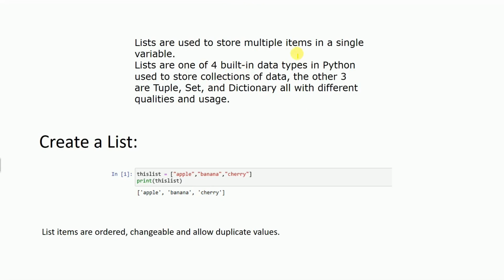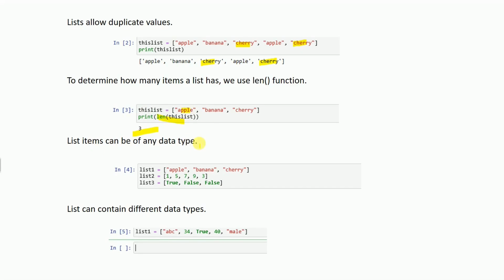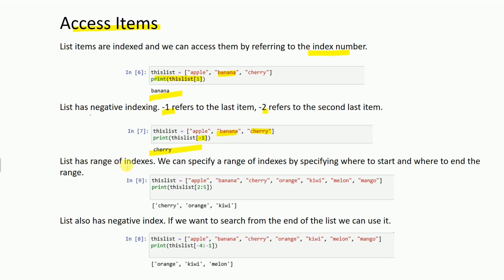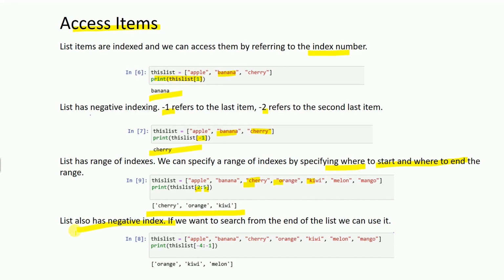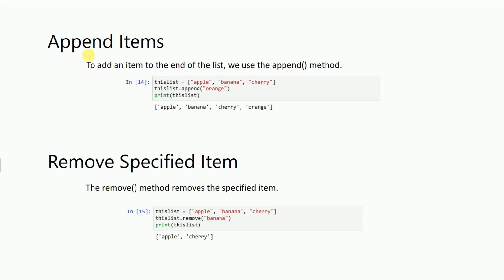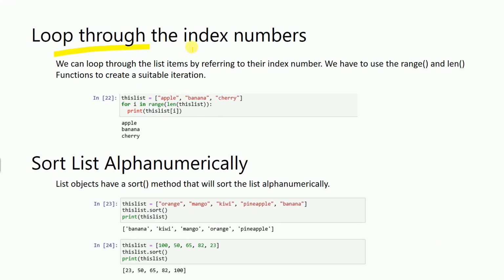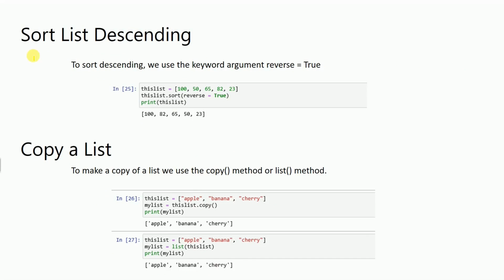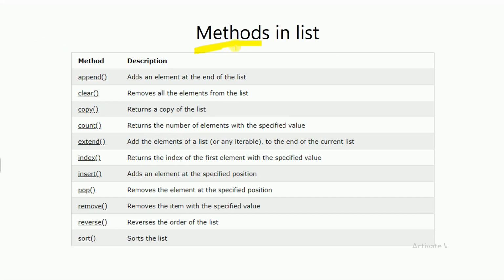Object Oriented Programming(python) Presentation